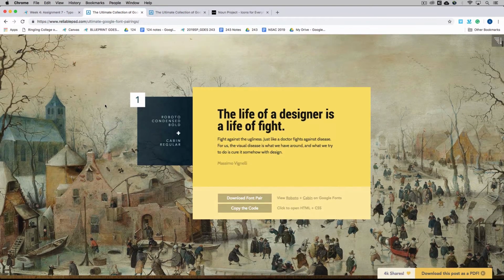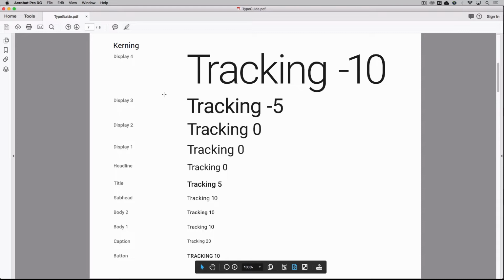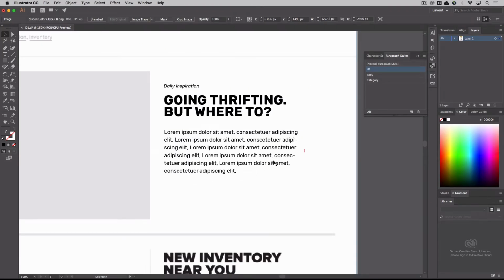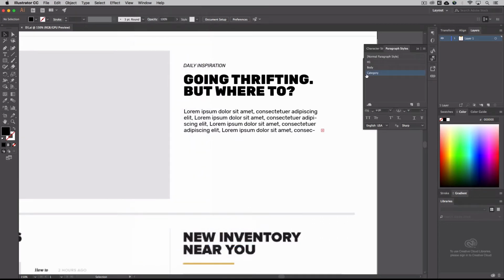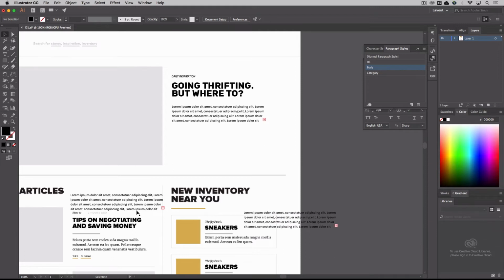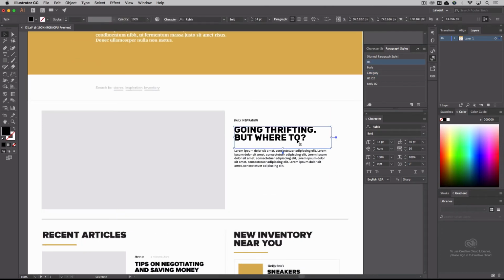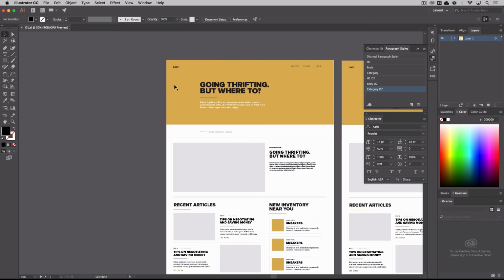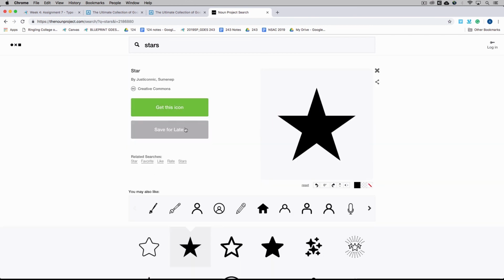Homepage Design - Type & Color